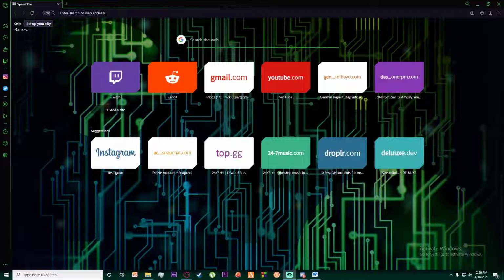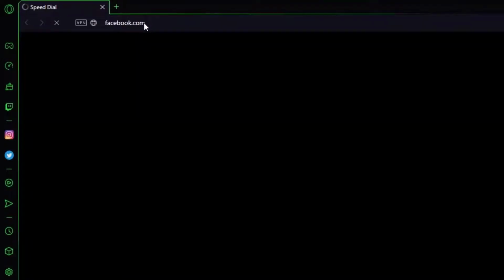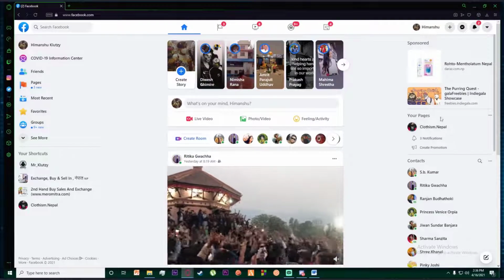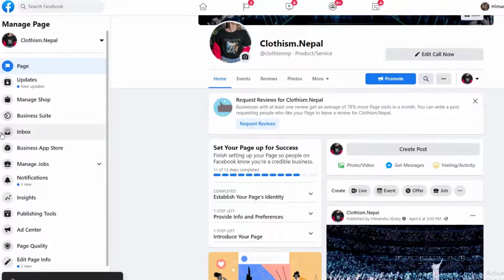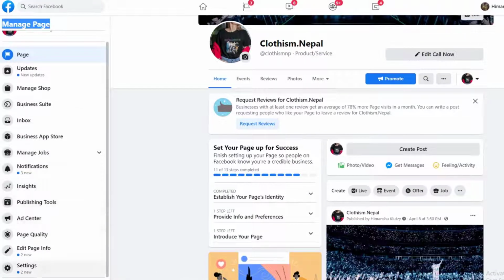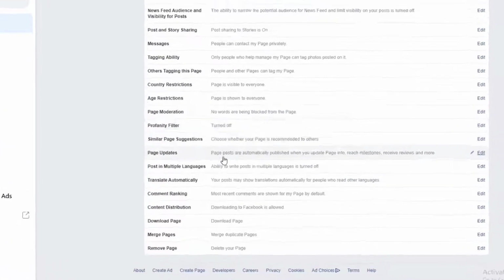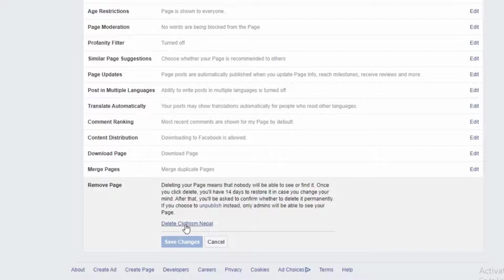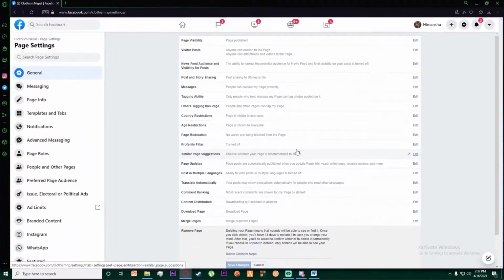How to Delete Facebook Page | 2021 | Unpublish Facebook page from Public View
In this video tutorial video I will guide you on how you can delete Facebook page in quick easy steps from a browser on a pc or a laptop. Creating a Facebook page is easy process but deleting is much more easier. You can delete a Facebook page in two ways: you can delete a page that will remove your page forever or change the page's status to "unpublish". To do this, you must need to be the page administrator.  Watch this video to delete Facebook Page. Deleting a page is permanent and you will not receive any email notice from Facebook confirming your deletion. Your page will just disappear on its scheduled date. So, please be sure whether you want to delete or not.
Follow the steps below to delete your Facebook Page in your pc:
1. Go to any browser and search for Facebook and login into your account.
2. On the right side of your Profile, you can see all Your pages; Click on the Page which you want to remove or delete.
3. Click on Manage page and Scroll down until you see Settings tab. Click on that.
4. Scroll down and at the bottom of the page, you will see "Remove Page". Click on "Remove Page" and inside it, Click on "Delete your Page Name". Click on "Save Changes".
In this way, your Facebook Page will be deleted forever.